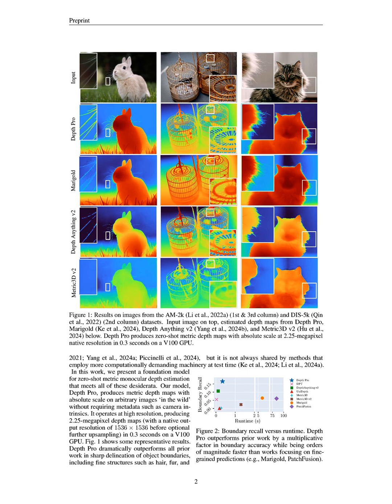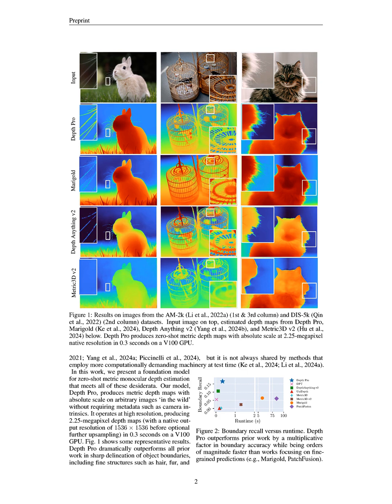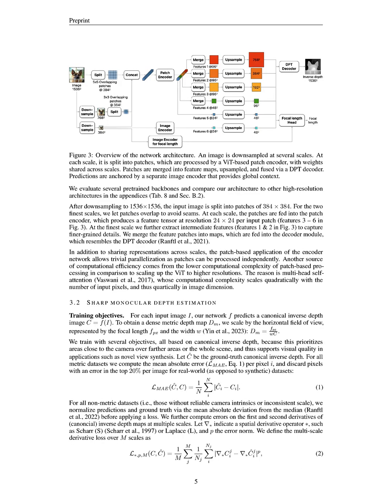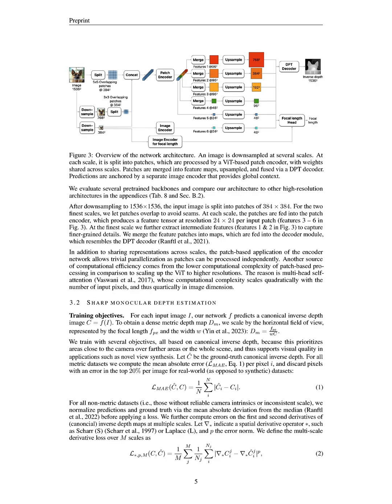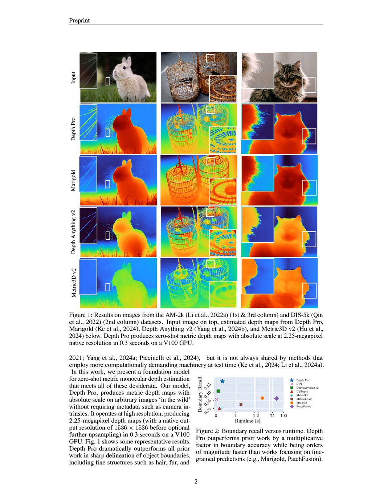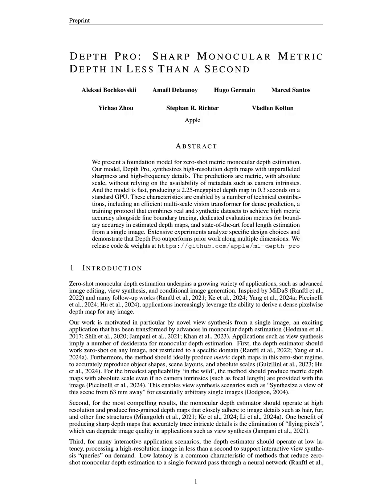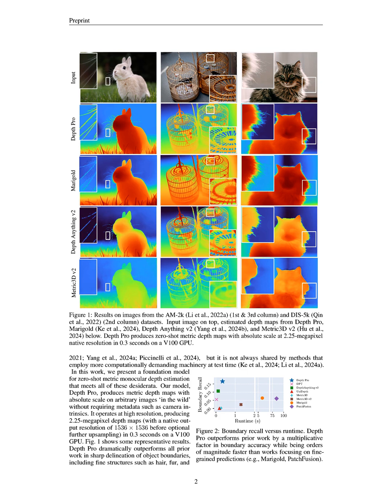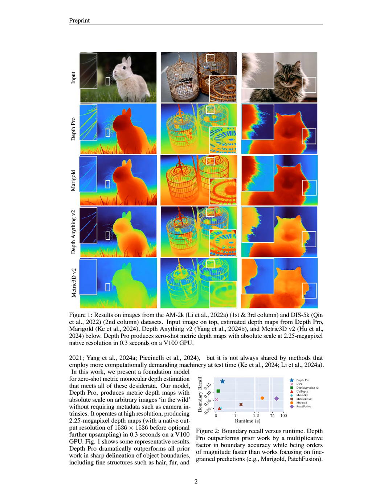[QA] Depth Pro: Sharp Monocular Metric Depth in Less Than a Second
Depth Pro is a fast foundation model for zero-shot monocular depth estimation, producing high-resolution, metric depth maps without metadata, outperforming previous methods in accuracy and detail.